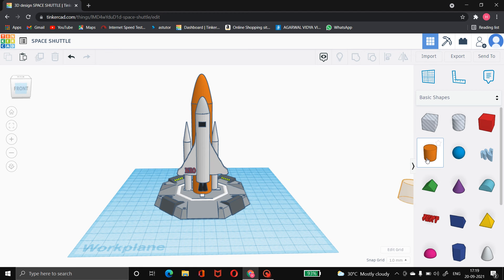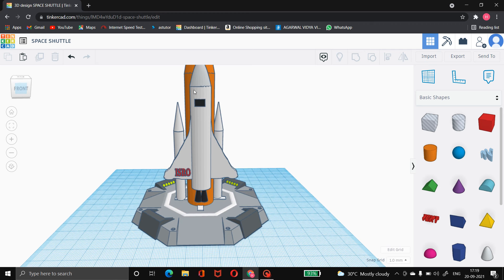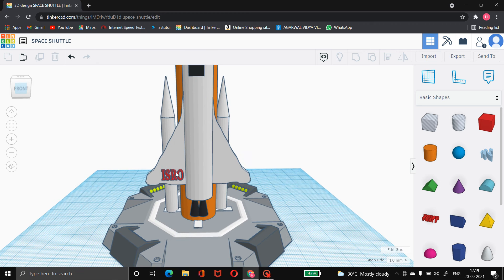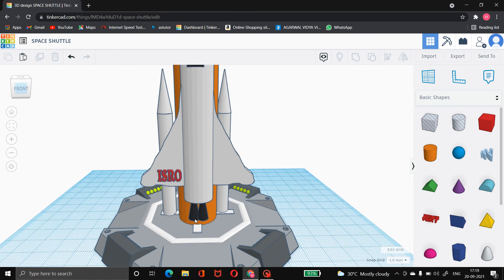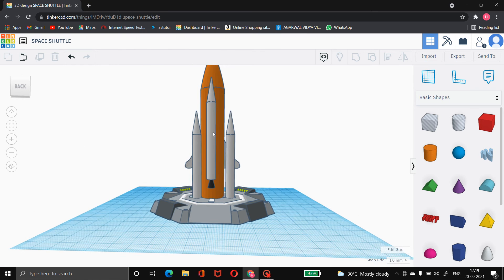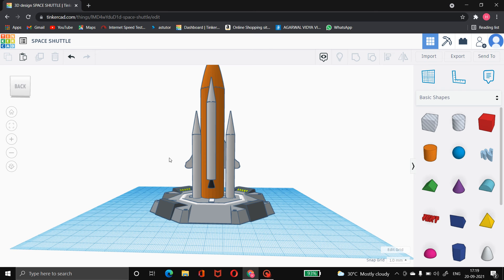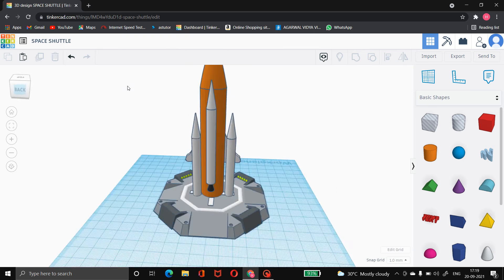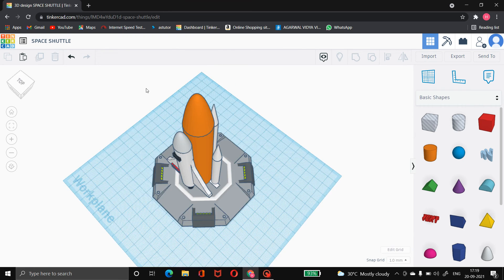ISRO SPACE CHALLENGE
Innovative thinker of AVV with ATAL LAB
SUB : Development of  3D design of  SPACE OBJECT

Submitted by:
HARSHIT AGARWAL (Std. 9-E)
ANKIT BAID (STD. 9-D)
UJJWAL AGARWAL (STD. 9-D)

A launch vehicle or carrier rocket is a rocket-propelled vehicle used to carry a payload from Earth's surface to space, usually to Earth orbit or beyond. A launch system includes the launch vehicle, launch pad, vehicle assembly and fuelling systems, range safety, and other related infrastructure.